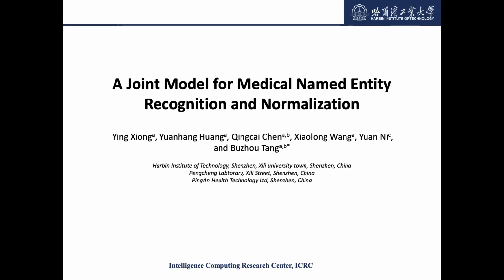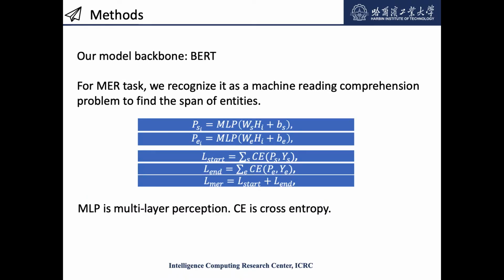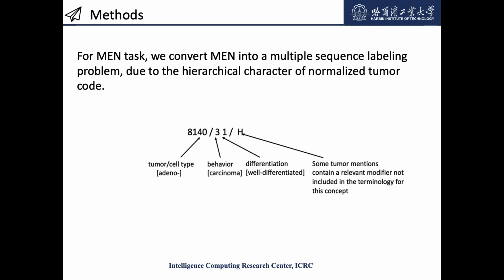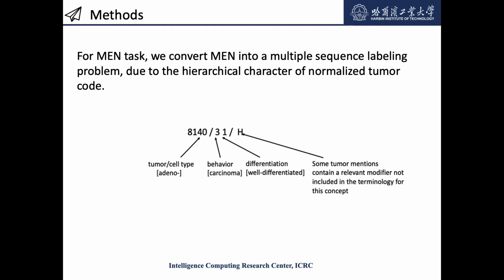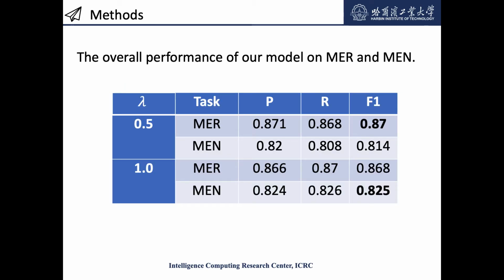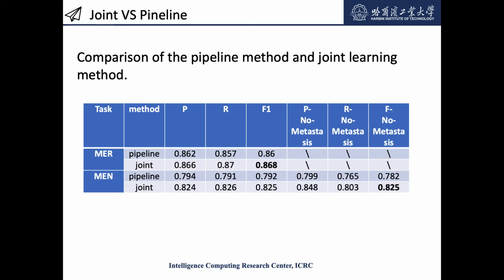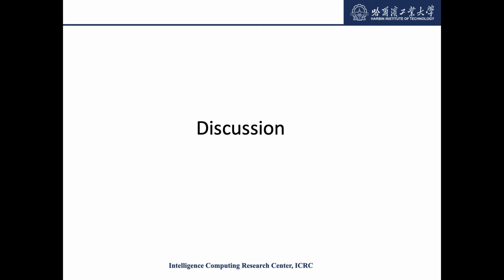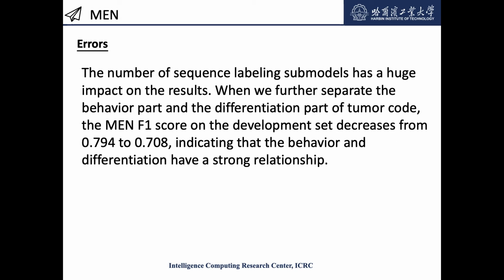IberLEF 2020 - Cantemist [NLP system]: HITSZ team on A joint model for MER and MEN - Ying Xiong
Full title: A joint model for Medical Named Entity Recognition and Normalization
Speaker: Ying Xiong